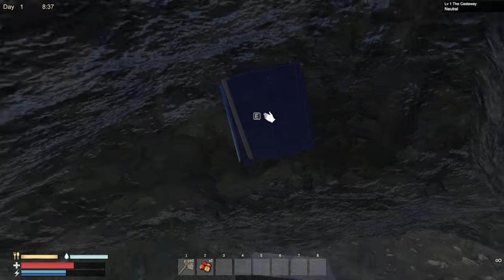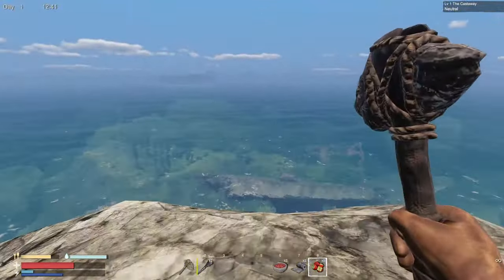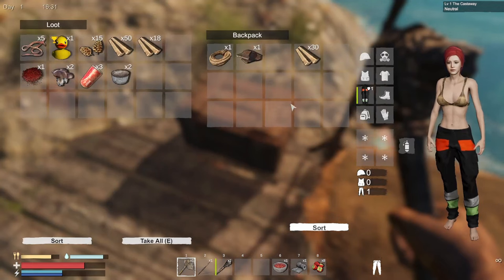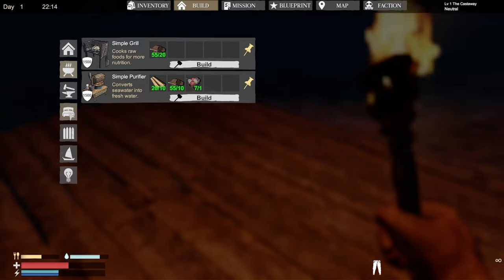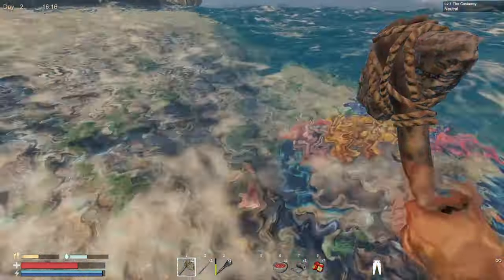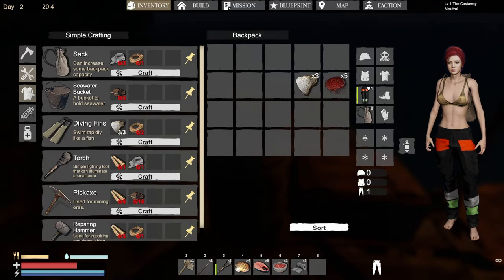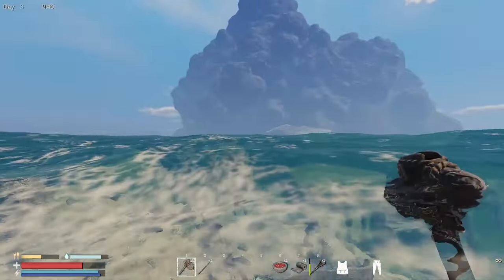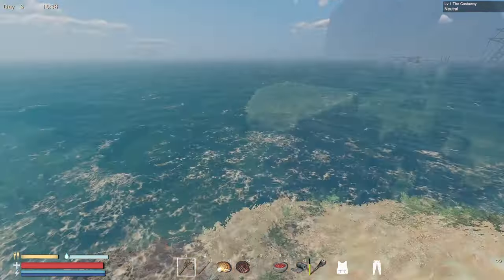Sunkenland - Starting up good - S2.Ep.01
Hi guys,
Today we'll begin our next new adventure in this beautiful game called Sukenland.
This will be day one and we're doing our best to advance as much as we can.
The_B.I.G